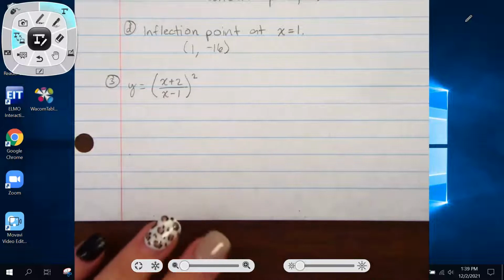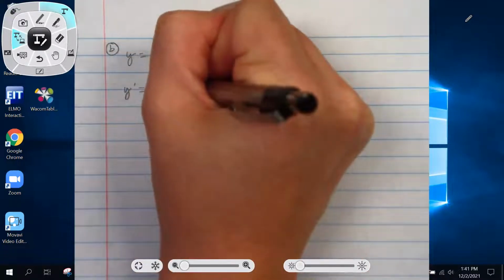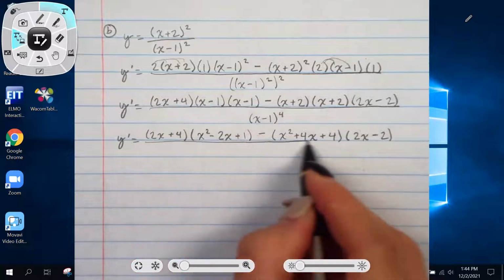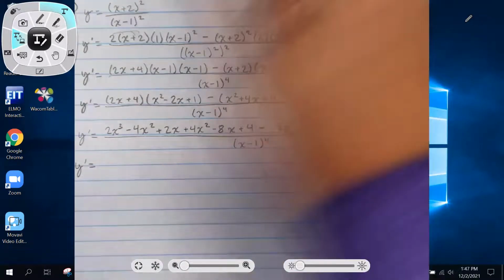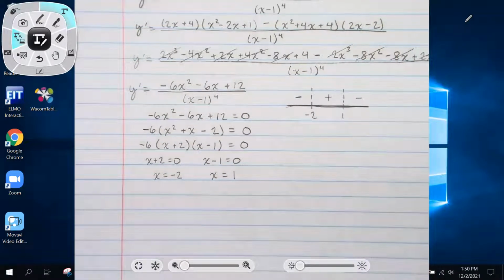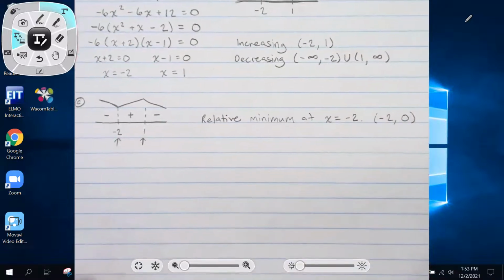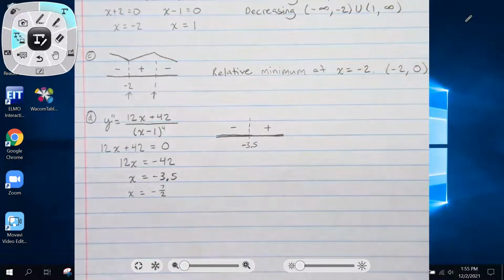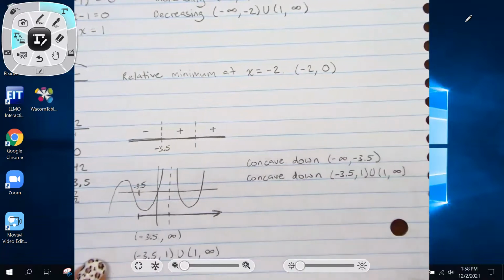Module 4 Review #3